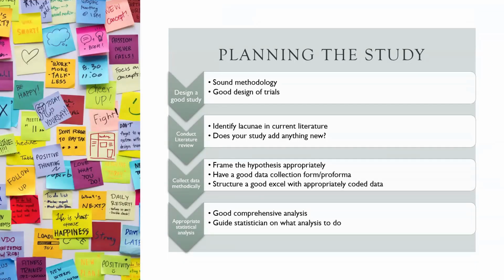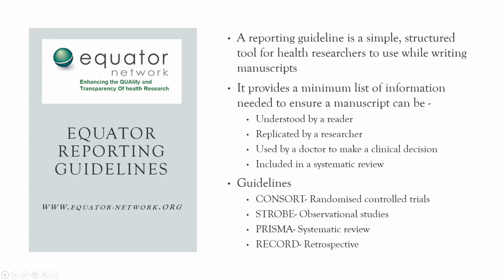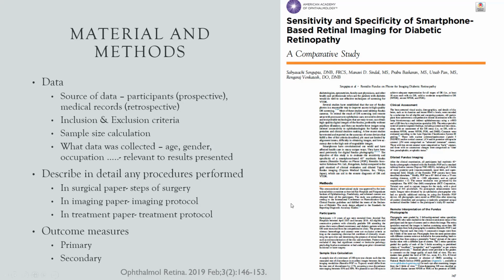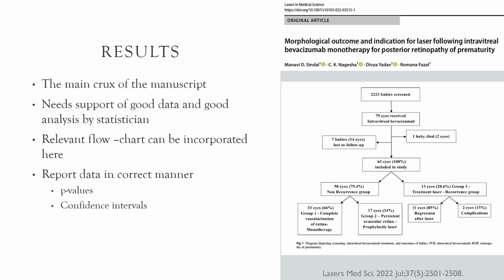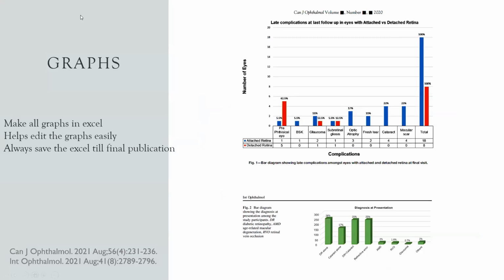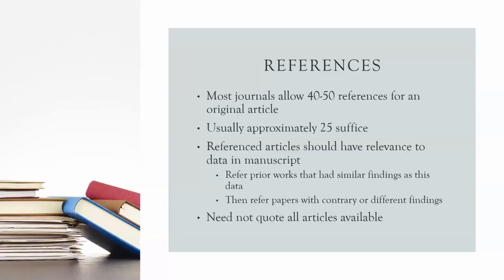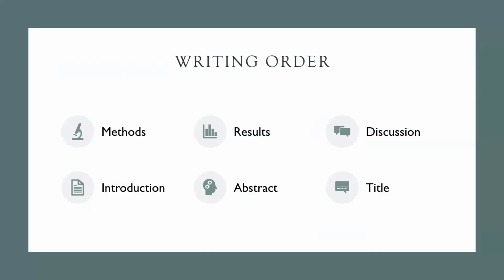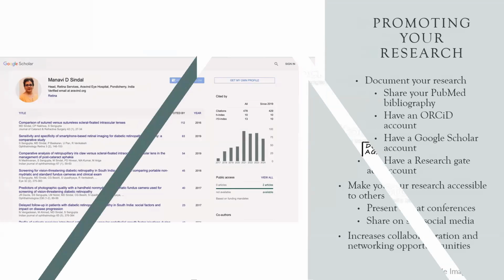Writing an Original article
Dr. Manavi D Sindal